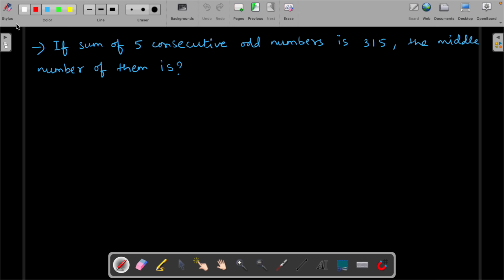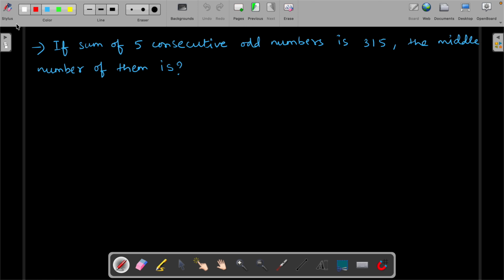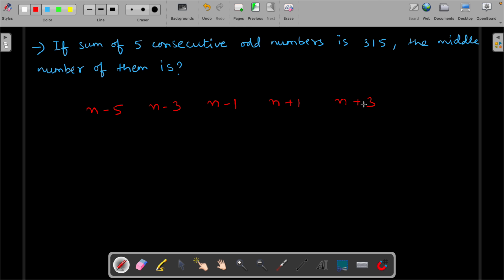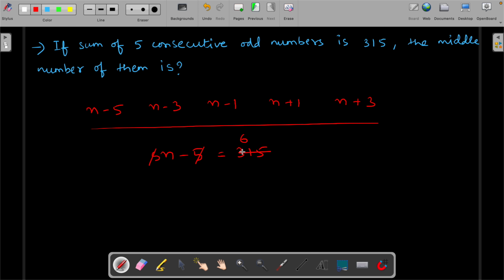TG-TET Paper 2 Mathematics Solutions || June 2026 || Question 120